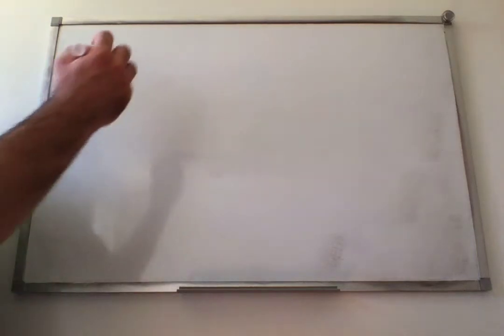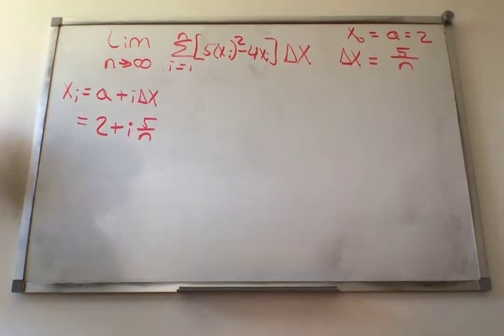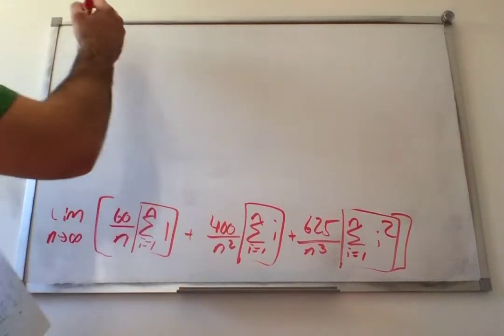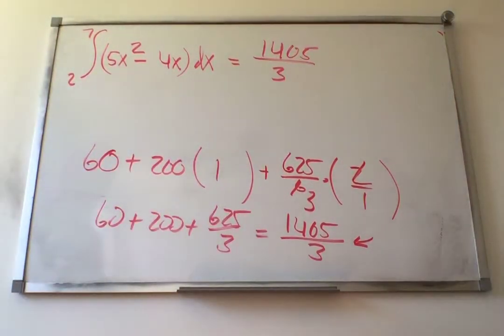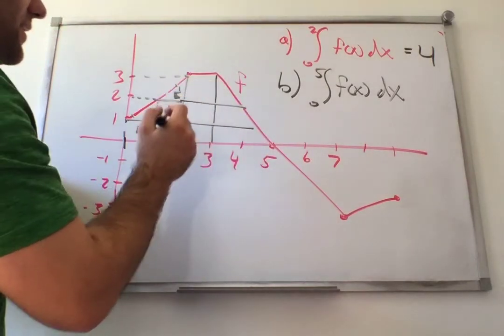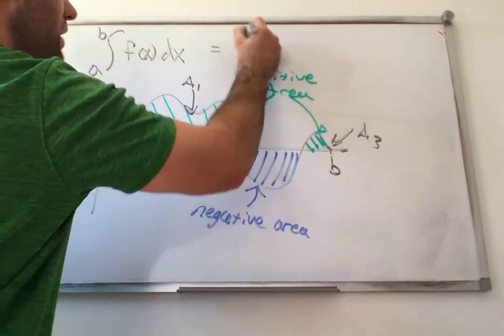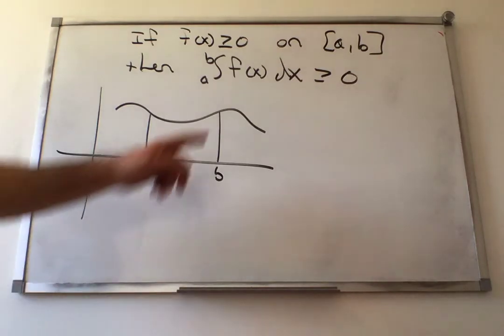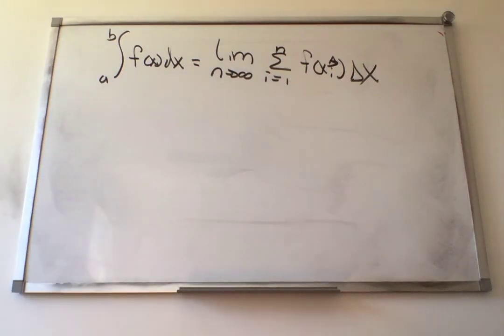Definite Integrals Examples V2